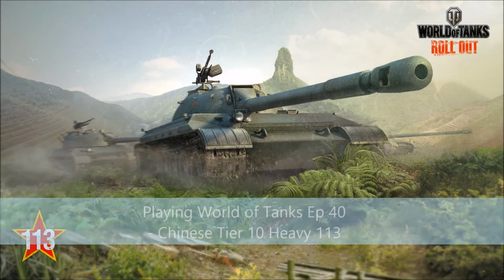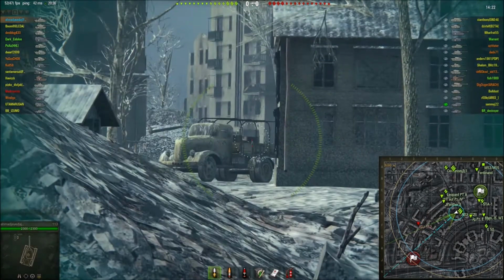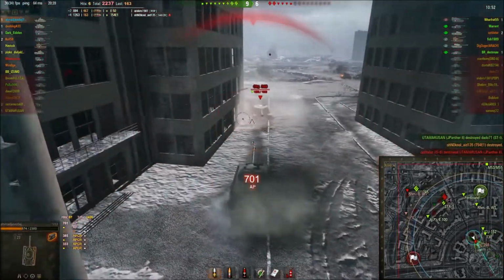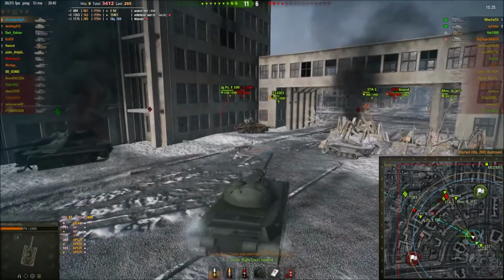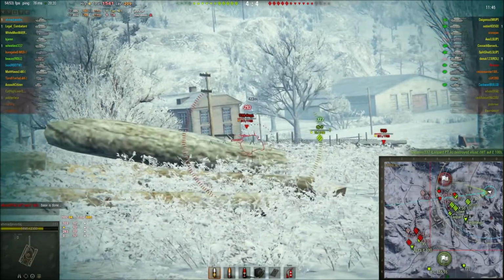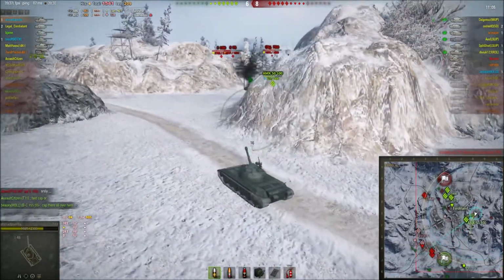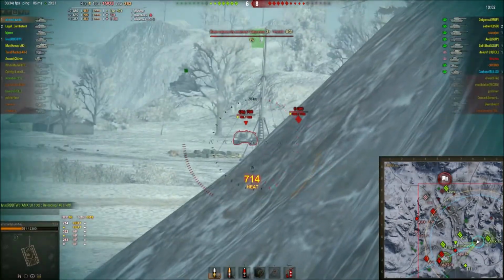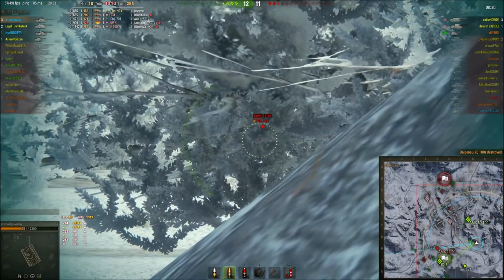Playing World of Tanks Ep 40 - Playing the 113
Today we focus of two games that I had in the 113 which is the Chinese tier 10 heavy tank.